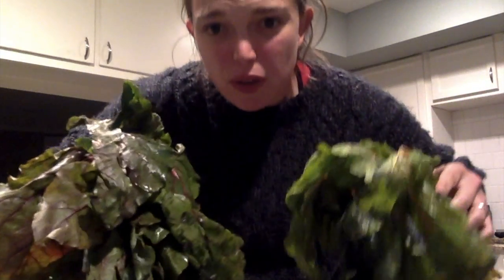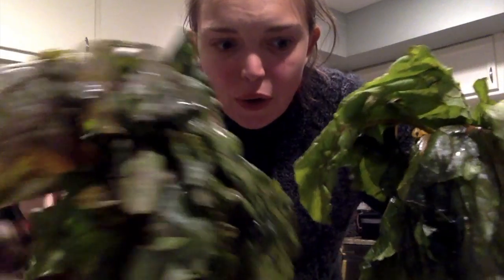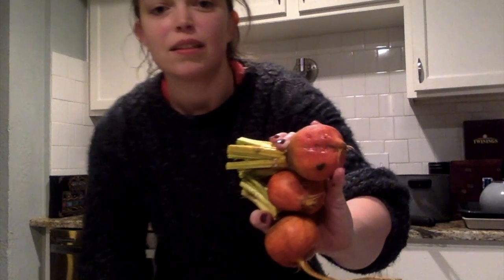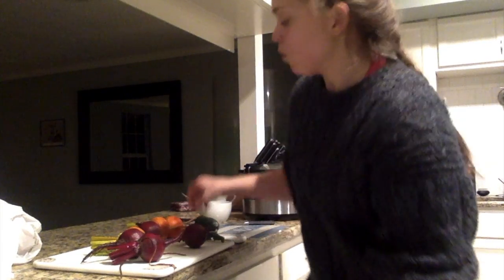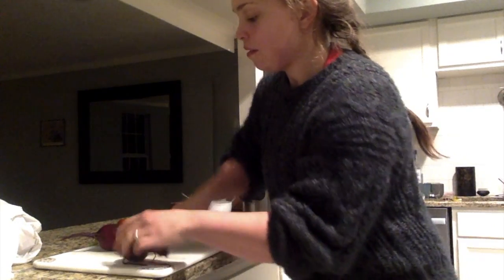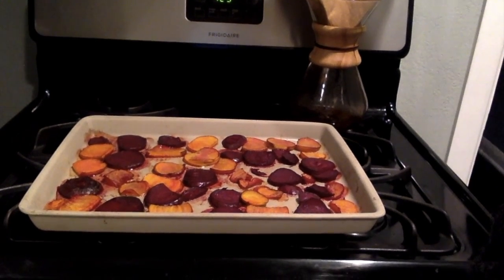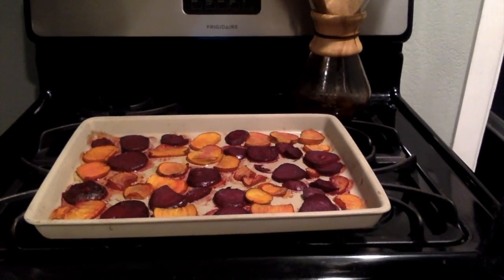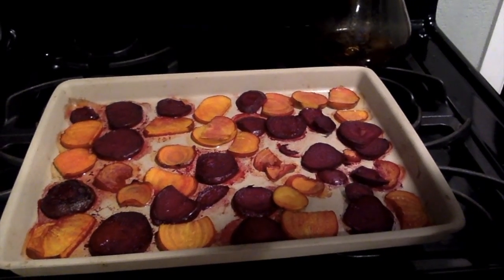Beets! Recipe Tutorial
How to make easy beet chips, with some nonsense thrown in.